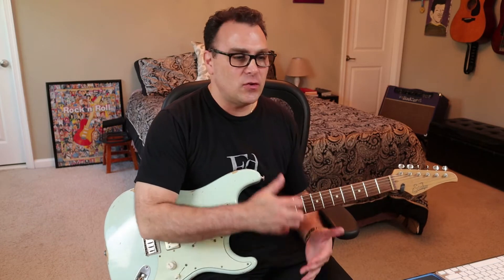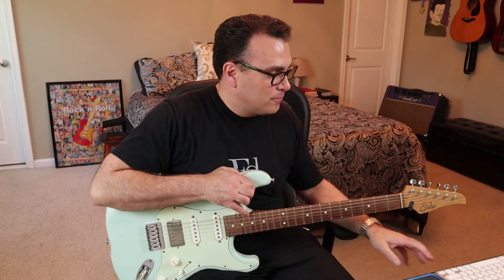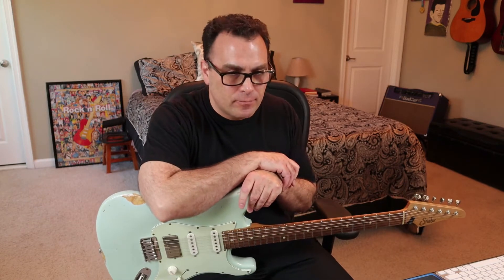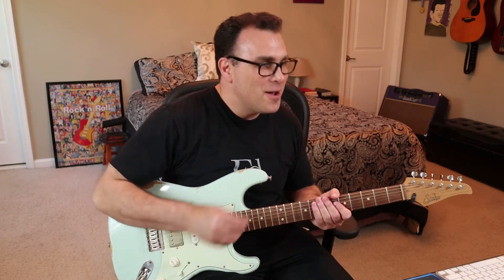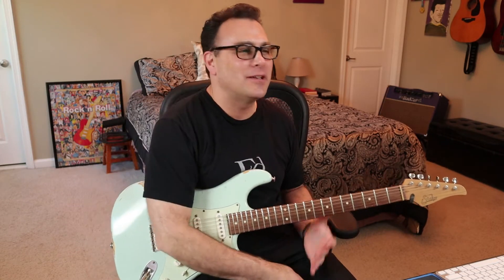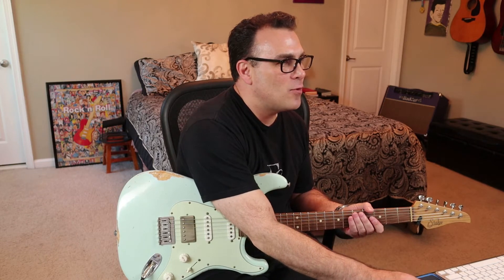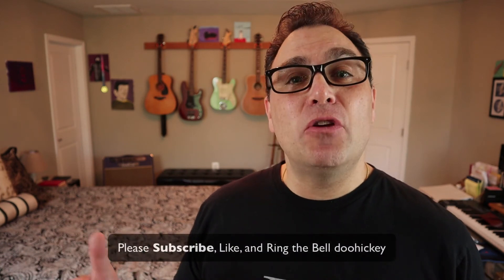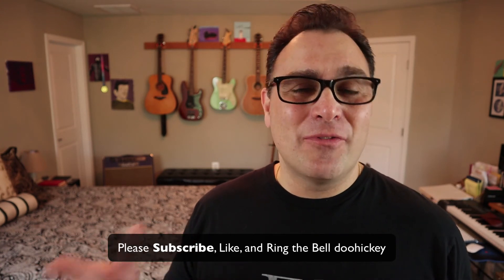How to Play Smoother Solos on Guitar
This micro-lesson focuses on how to play smoother solos on guitar. The key is to be mindful of how long you are playing your ending notes in a phrase.

or
SUPPORT ME FOR FREE

USED GEAR IS GOOD:
You might be able to find some great gear for less: